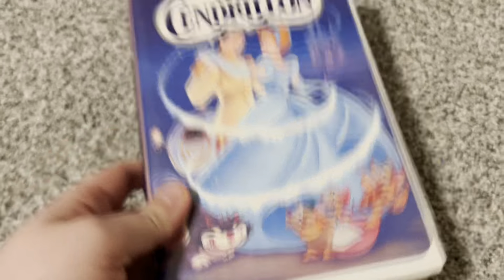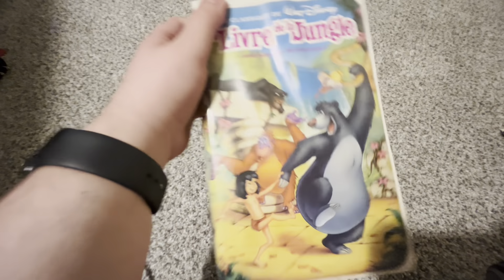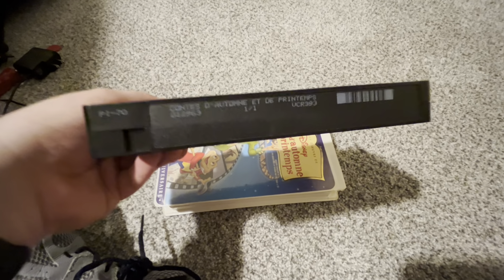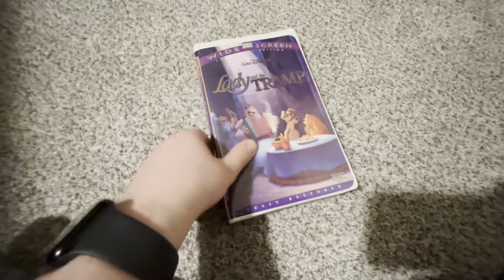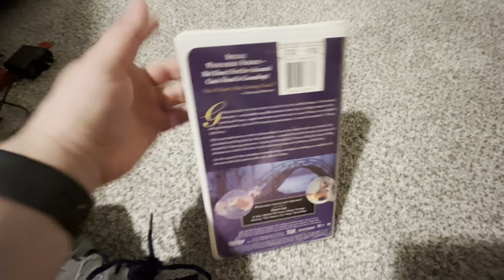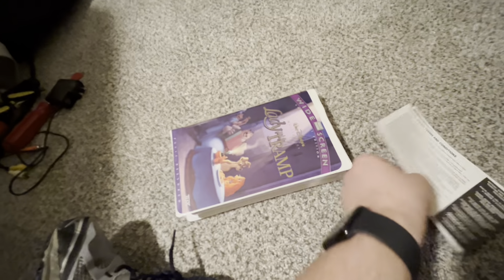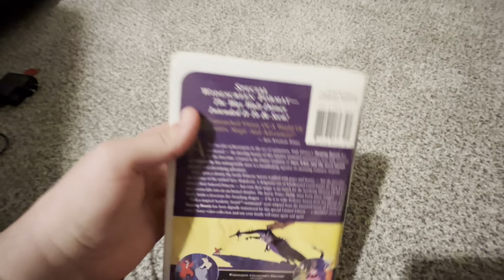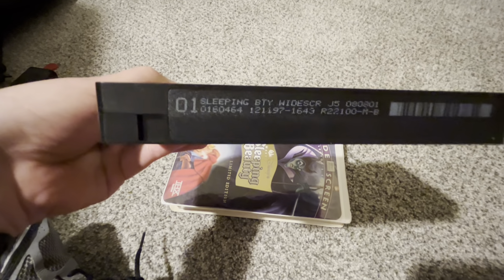Disney VHS Update For January 29th, 2024